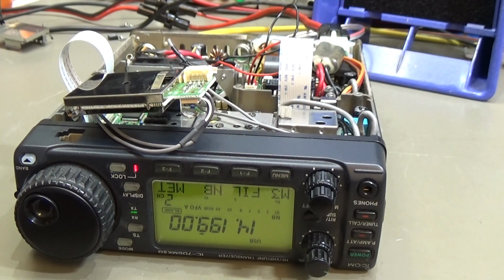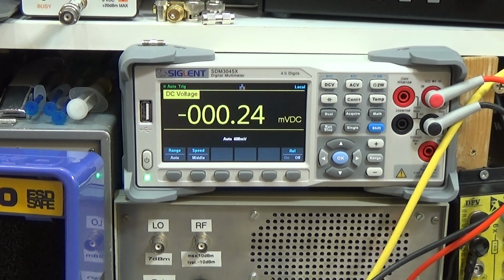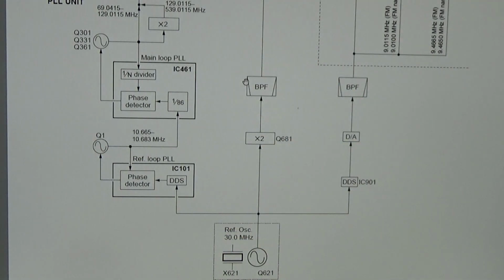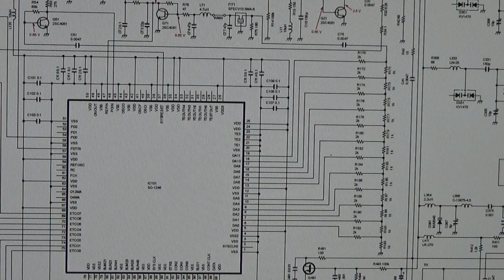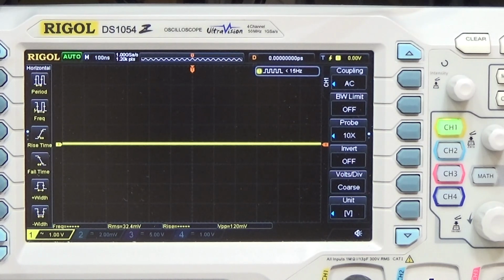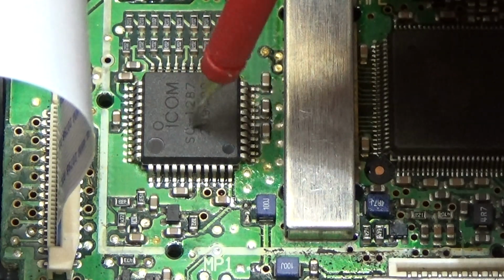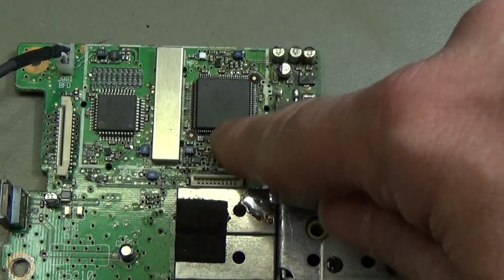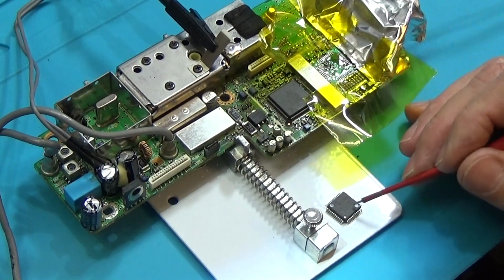#127 Part 1: Basics of practical PLL troubleshooting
How to approach a PLL issue on a Icom IC 706